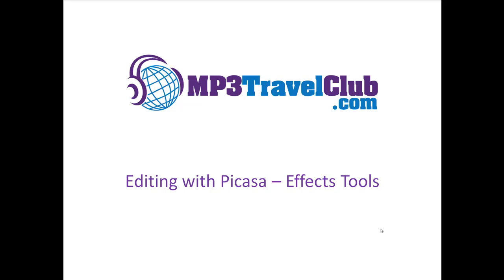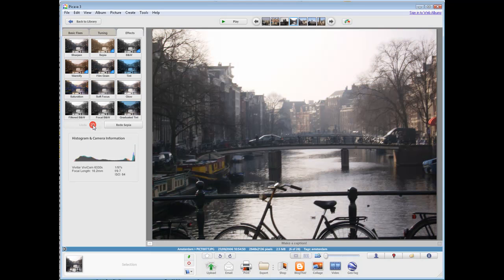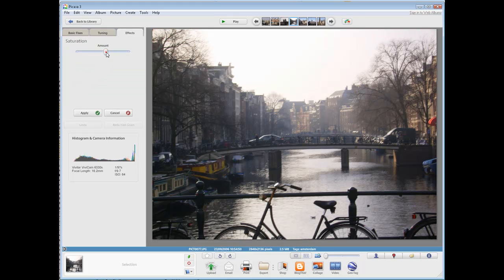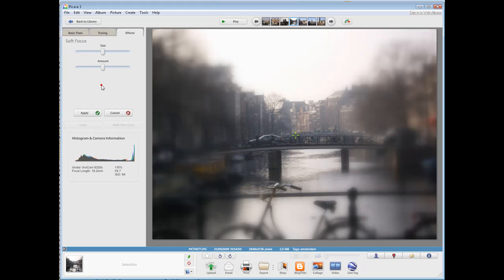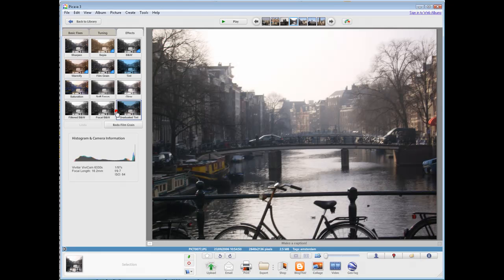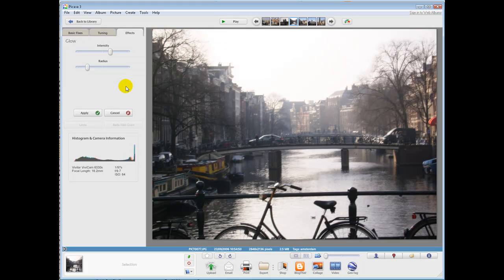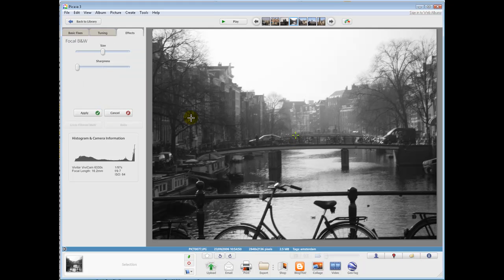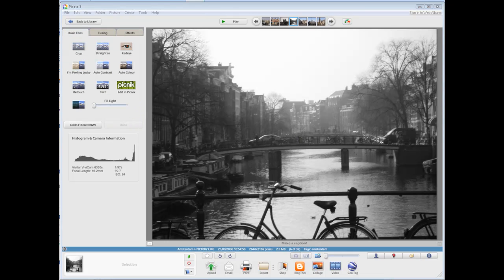Picasa Effects Tools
This video shows the various Effects Tools that Picasa offers for editing your travel photographs including Sepia, Black and White, Filtered B&W, Focal B&W, Glow, Warmify, Tint, Graduated Tint, Saturation, Soft Focus and Film Grain.